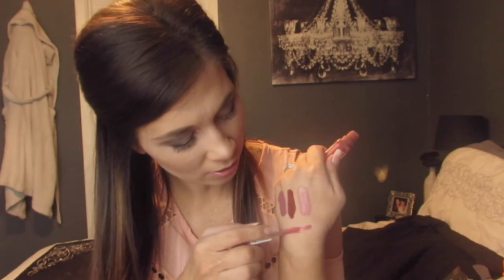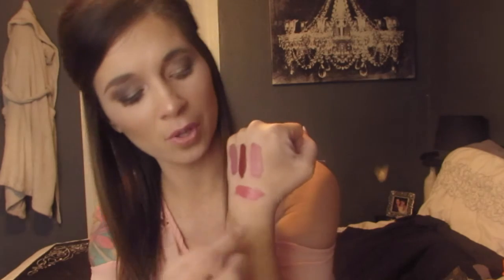Casey Holmes Made Me Buy It!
Hey Guys!! When I saw this trend I just knew I had to make this video for absolute favorite YouTuber Casey Holmes! Here are a "few" products I bought off of her recommendations and I don't regret any of them! She is the sweetest, most genuine person and I know you'll love her just as much as I do.

Real Techniques Diamond Sponge
EyeLure Lashes in Gilded
Clinique Foundation
Sonia Kashuk foundation
Smashbox Photo Finish Primer Water
Boscia Charcoal Pore Pudding Intensive
Smashbox liquid lipstick in Disorderly
Sephora Cream Lipstain in 13-Marvelous Mauve
Essence Liquid Lipstick in Almost Real
Loreal Lip Paint in Spicy Blush